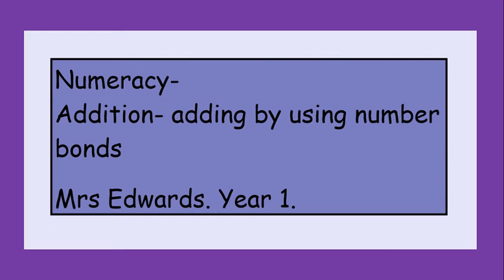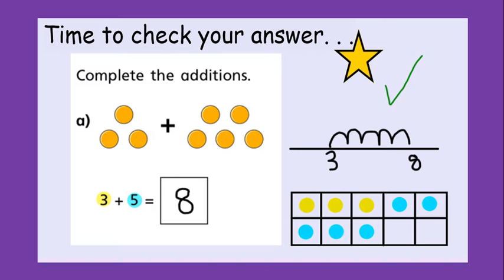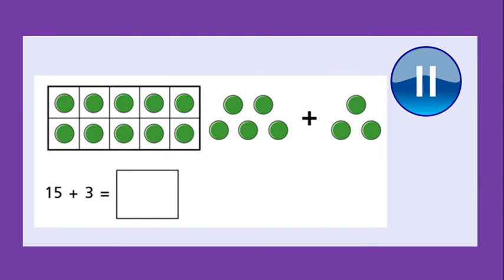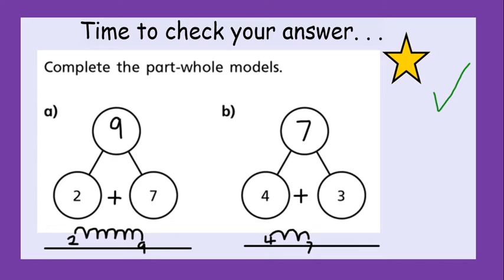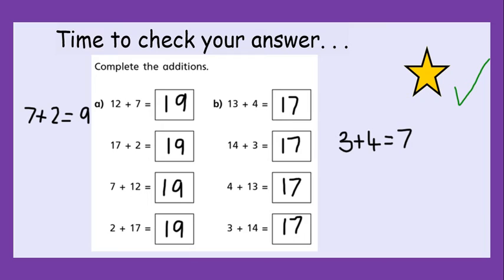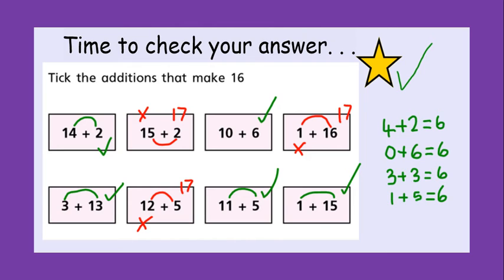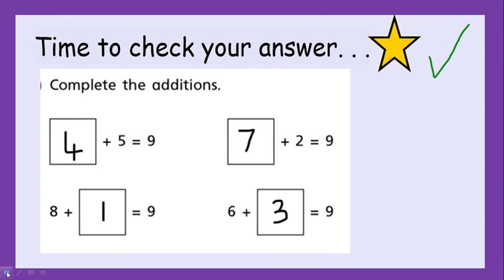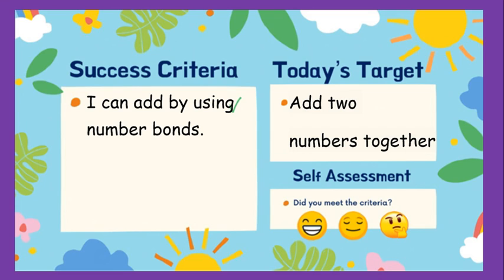Year 1 Mrs Edwards Numeracy Addition Addingusing number bonds